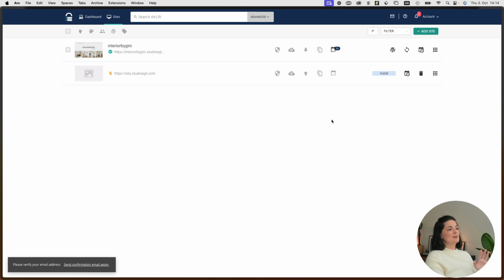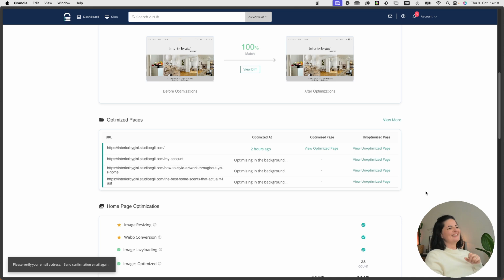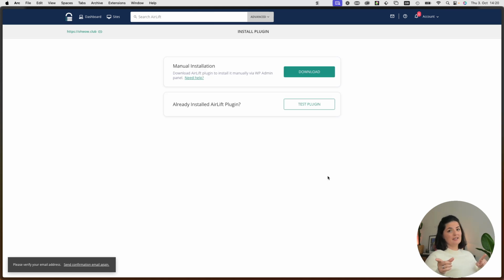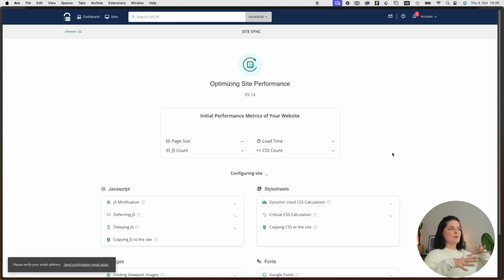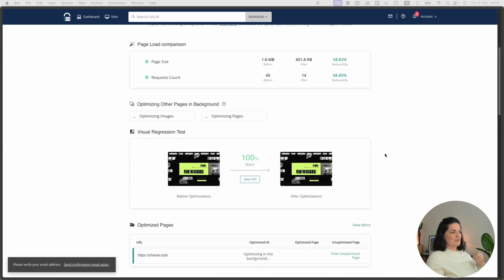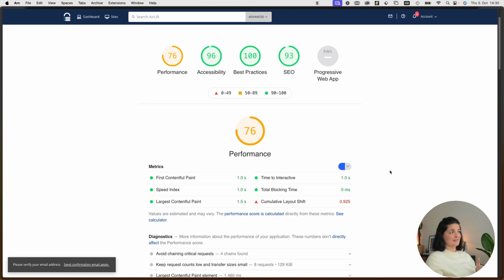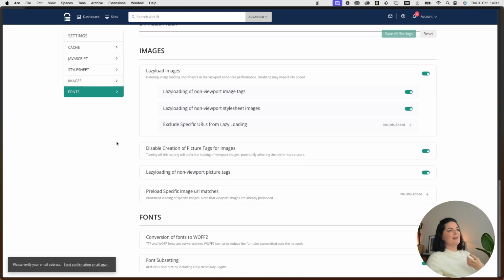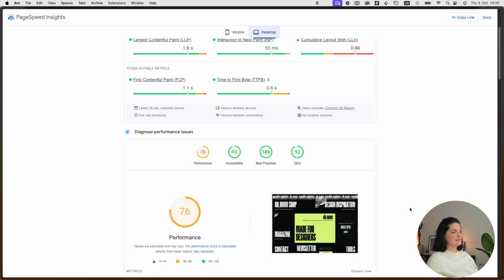Speed up your site for FREE with one click with AirLift!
Grab a coffee and let's have a chat about how airlift, a free performance optimization plugin :)

Timestamps:

00:00 Intro
00:48 Checking PageSpeed Insights first
01:23 Let's get into airlift - setup and optimization demo
11:16 Outro

🟠 GET AIRLIFT HERE